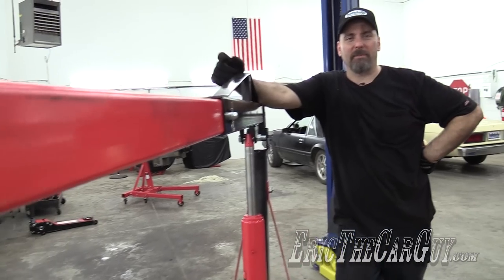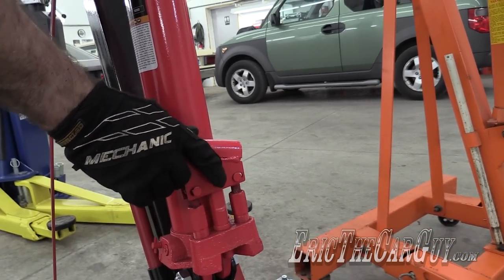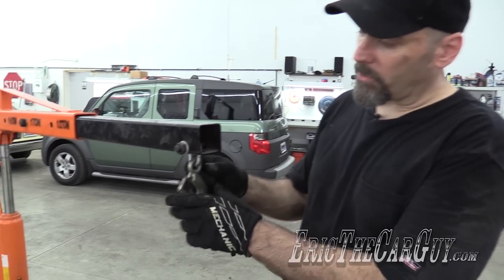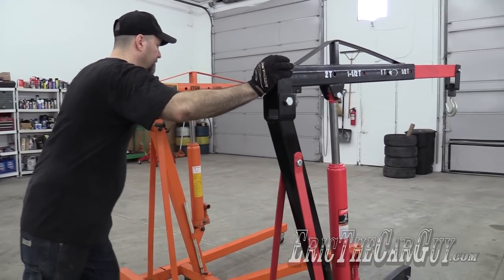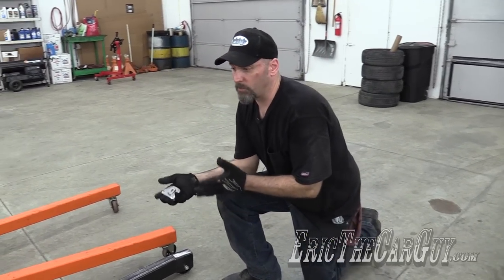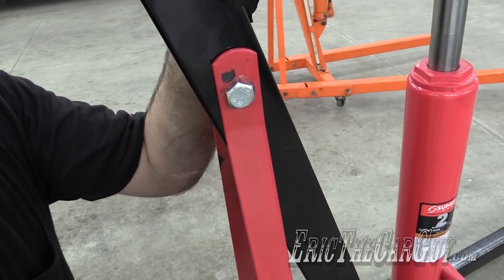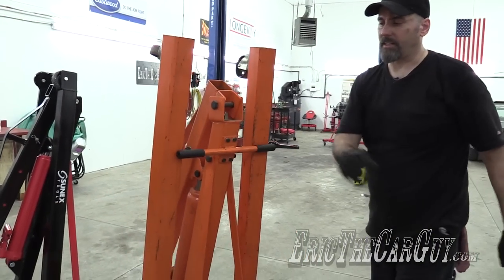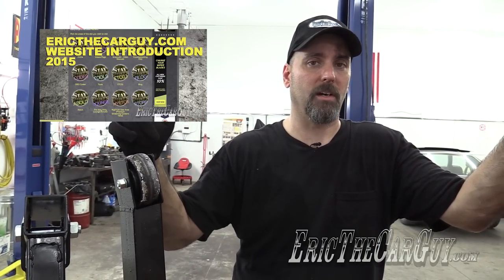Sunex 2 Ton 5222 Engine Crane vs Harbor Freight 2 Ton Engine Crane -EricTheCarGuy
I recently pulled the engine from my 1982 Ford Mustang with my new Sunex 2 Ton hoist. Here's the video.

It was my first time using the tool and I learned a few things about it in the process. I was able to compare my experience with the new hoist with that of the old one. This video covers that comparison.

I like the new hoist. There are a couple of things I miss about the old one, but I don't miss the fact that it's pretty much falling apart after about 4 years of use. I will miss the handle and the fact that the hook was easier to use, but I'm looking forward to the dual pump action and the easy rolling casters on the new Sunex.

Make your own decision about which hoist you'd like to have in your shop.

Tool reviews posted every other Wednesday.

Useful articles.

Stay Dirty

ETCG